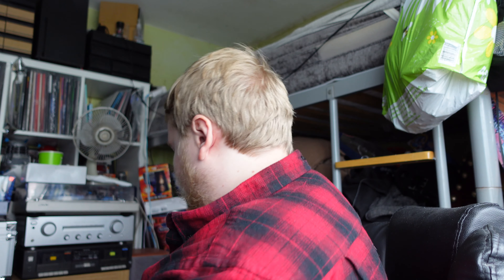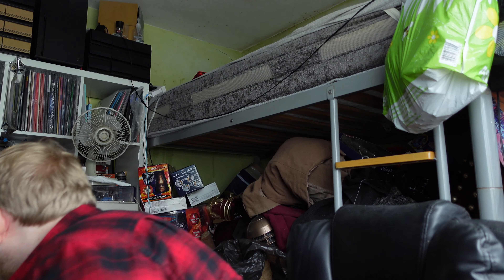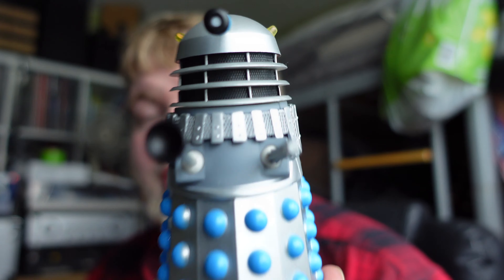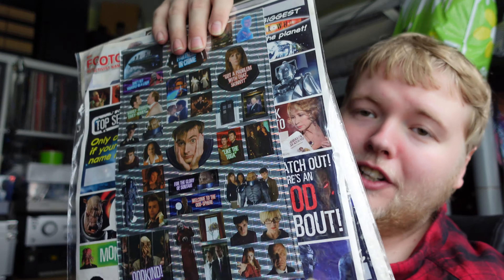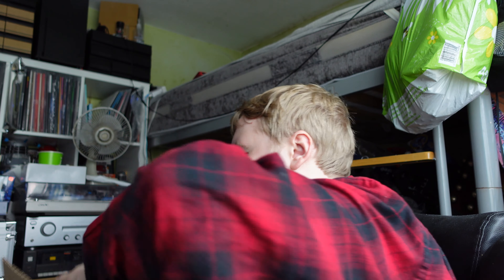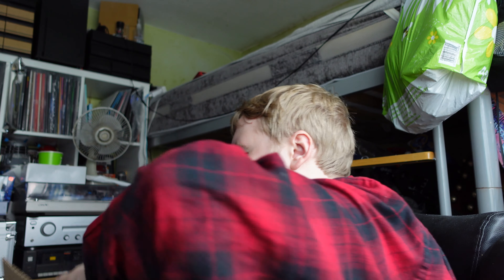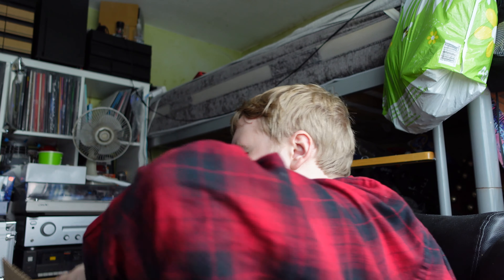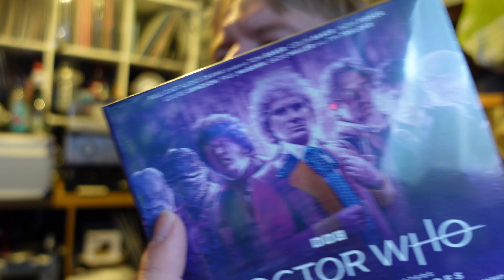Doctor Who Items To Unbox - 45